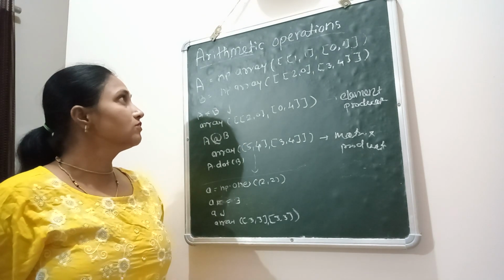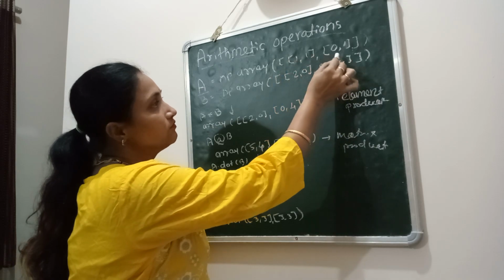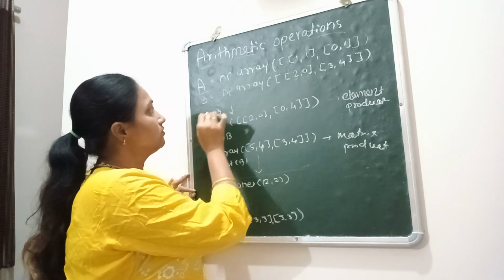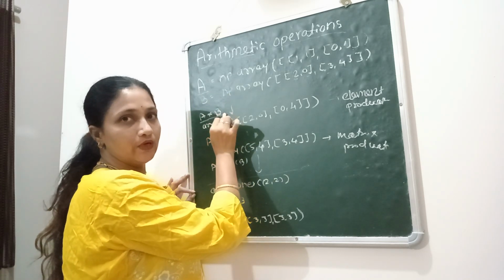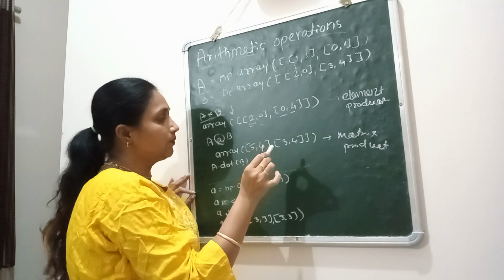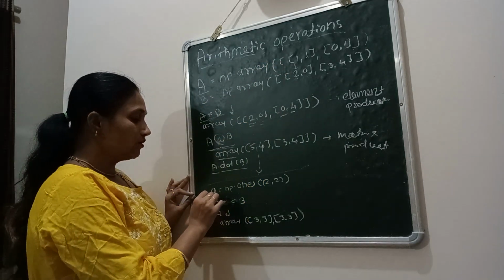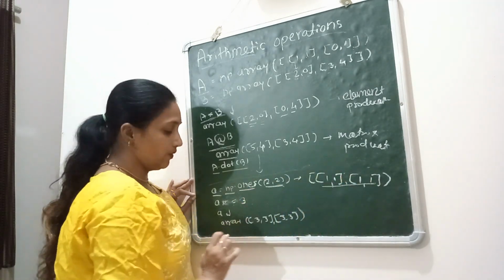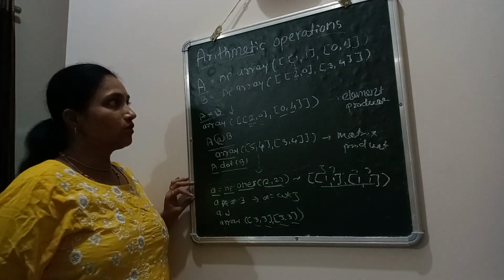Matrix operations on numpy array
numpy matrices